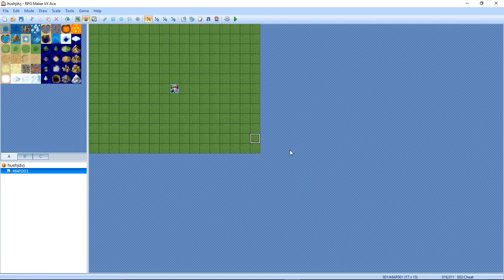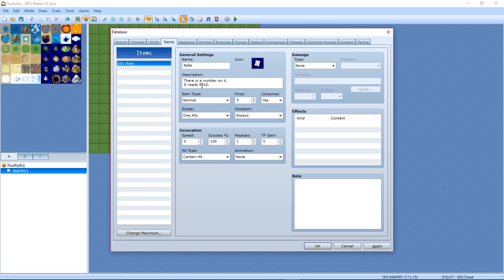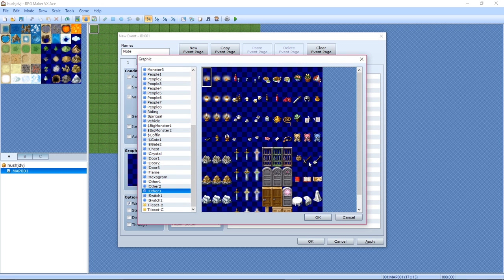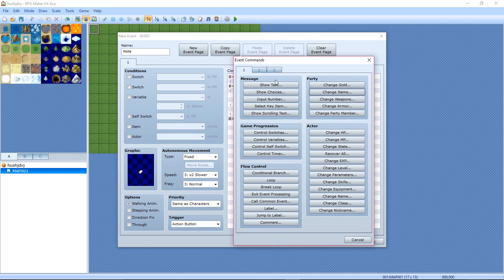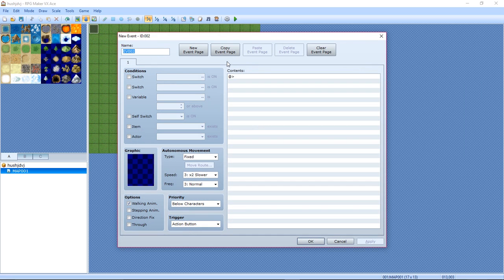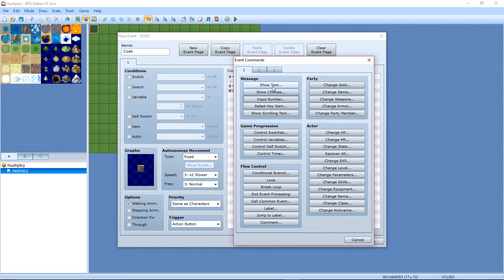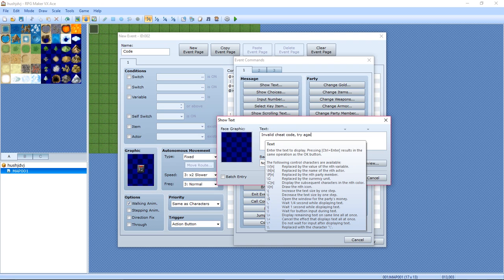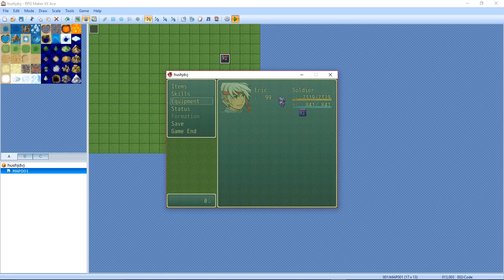RPG Maker Tutorial 1: How to Make a Cheat Code in VX Ace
Note
This tutorial does work in MV so have fun.